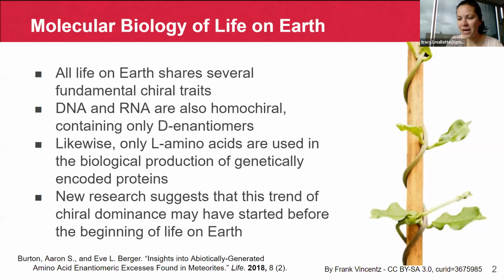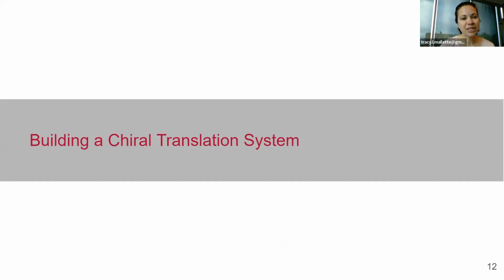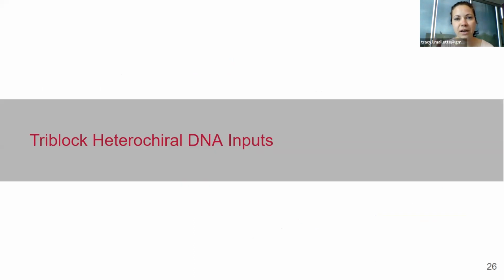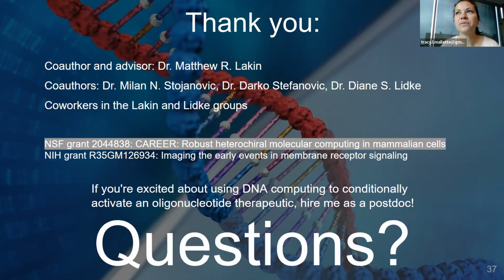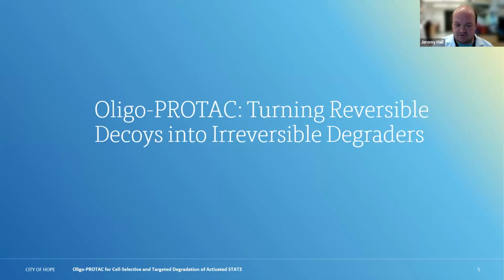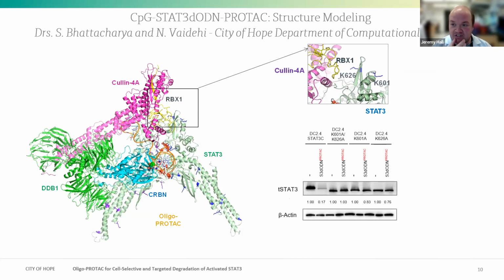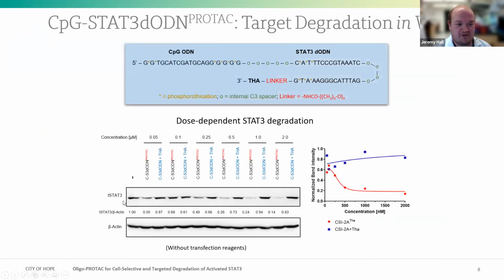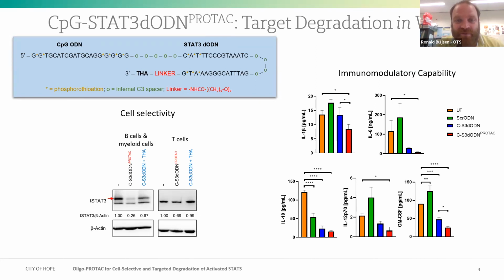Trainee Spotlight Series: Tracy L Mallette & Jeremy Hall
Tracy L Mallette: Triblock Heterochiral Oligonucleotide Nanotechnology
Jeremy Hall: Oligo-PROTAC strategy for cell-selective and targeted degradation of activated STAT3